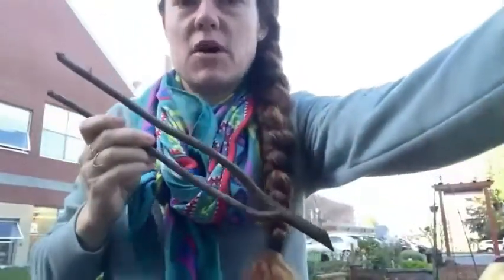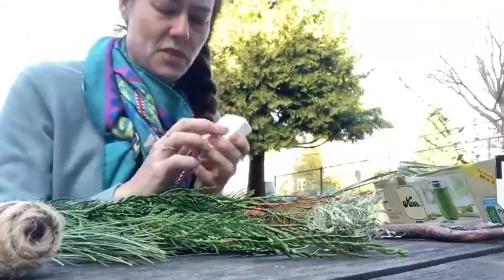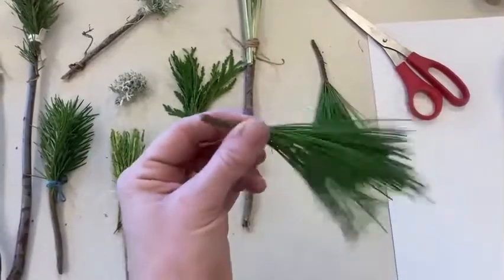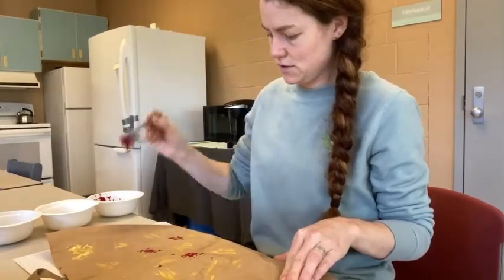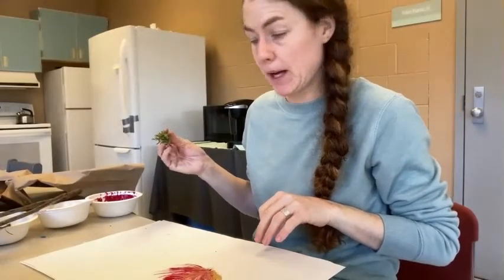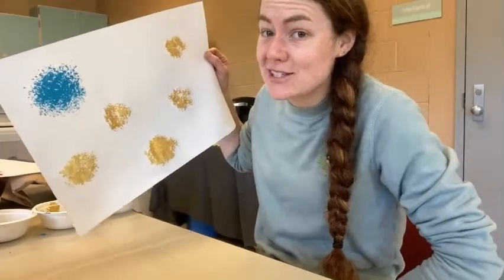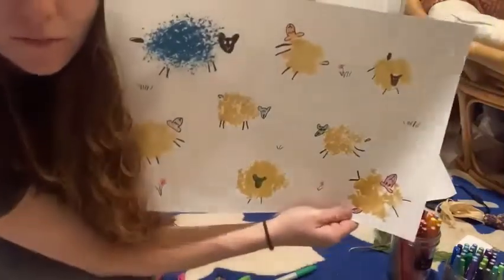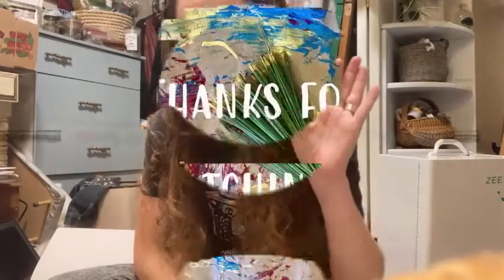The Monthly Bonus December 2021